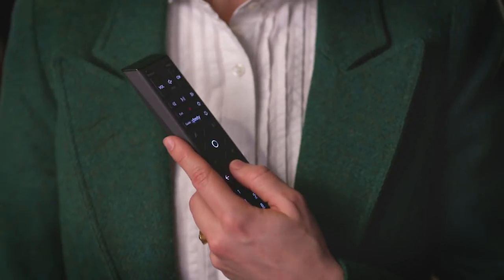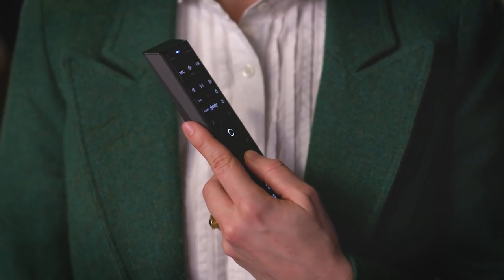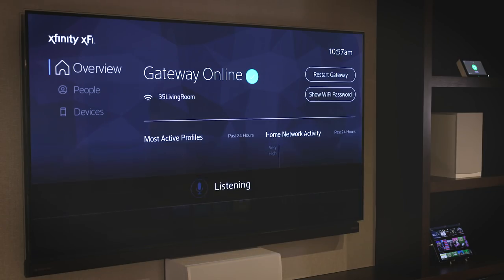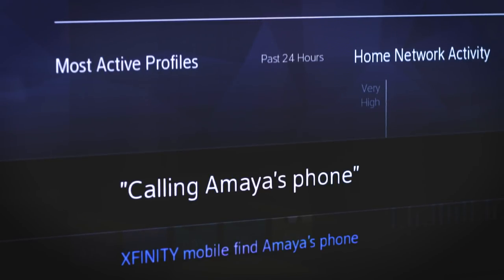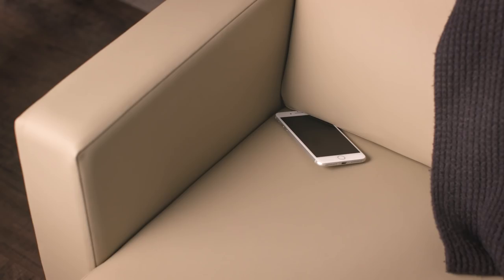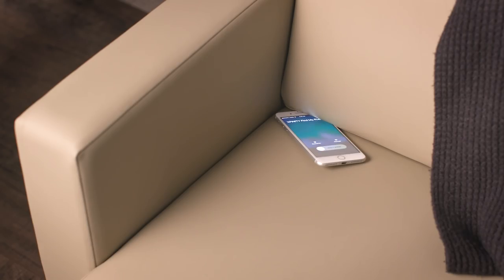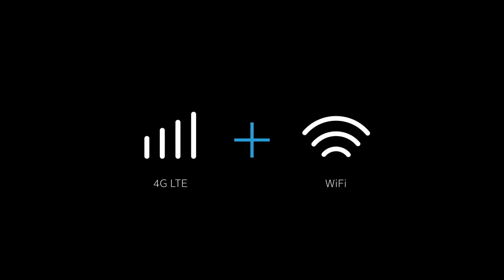Xfinity Mobile Phone Finder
Meet Phone Finder, a feature that enables Xfinity Mobile customers to search for and locate their mobile phone in their home using the X1 voice remote.